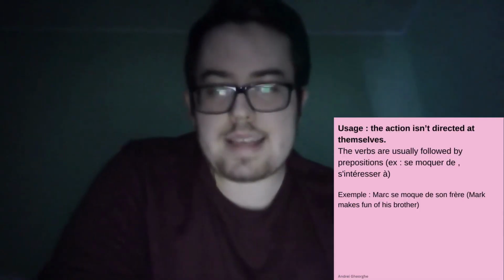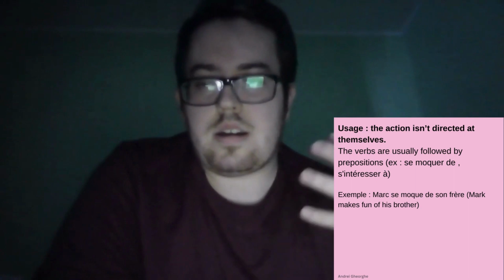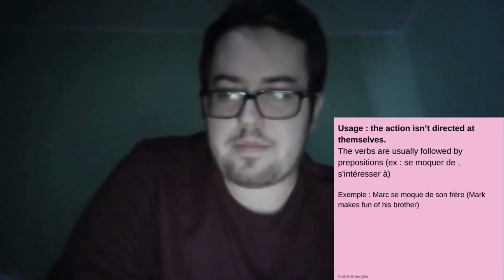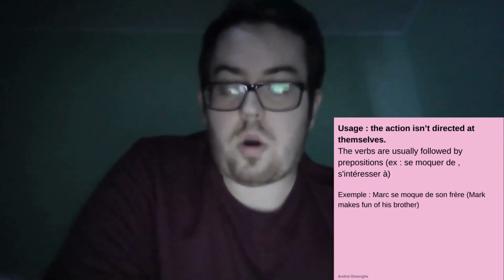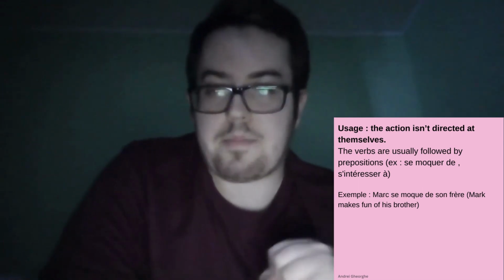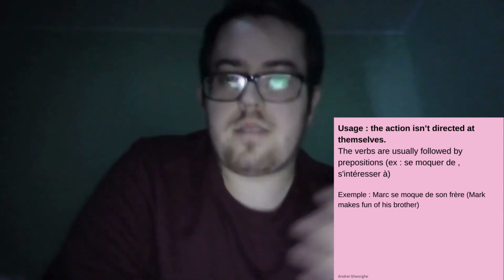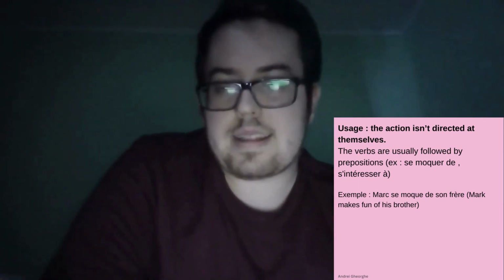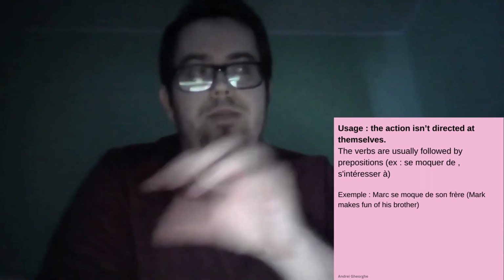Learn French With Andrei | Les verbes pronominaux | Tutorial Plus Challenge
Learn french with me! Today we are going to talk about pronominal verbs with a focus on reflexive verbs as well how we can use them in different situations as well as the particularities we need to look out for . So stay until the end to master reflexive verbs! Love you all !

Lesson content :
Les verbes pronominaux sont les verbes qui se conjuguent avec un pronom réfléchi de la même personne que le sujet.
Les pronoms réfléchis sont me, te, se, nous et vous. Les formes élidées de me, te et se sont m', t' et s'.
Exemples :
- Je me lave.
- Tu te demandes.
- Il se trompe.
- Nous nous réjouissons.
- Vous vous dites.
- Ils se rencontrent.

Attention : Dans "Elle nous demande...", demander n'est pas à la voix pronominale : nous n'est pas à la même personne que le sujet. Ce n'est pas un pronom réfléchi mais un pronom personnel complément d'objet direct placé avant le verbe.

Certains verbes ne s'emploient qu'à la voix pronominale.
Exemples : s'accroupir, s' exclamer, se méfier, se réfugier.

D'autres s'emploient occasionnellement à la forme pronominale.
Exemple : Le verbe arrêter à la voix active devient s'arrêter à la voix pronominale.
- Il s'arrête souvent ici. (voix pronominale)
- Il arrête le moteur du véhicule. (voix active)
- Le voleur est arrêté par la police. (voix passive)

» B. Les différents types de verbes pronominaux
1. Les verbes pronominaux passifs
Le sujet subit l'action mais ne l'accomplit pas.
Exemple : Cette leçon se comprend bien. - Ce n'est pas la leçon qui comprend.

2. Les verbes pronominaux réfléchis
Le sujet subit l'action qu'il effectue.
Exemple : La reine se regarde dans le miroir. - Elle regarde-elle même.

3. Les verbes pronominaux réciproques
Les sujets subissent une interaction.
Exemple : Ces deux frères se battent souvent. -  Ils se battent mutuellement (entre eux).

4. Les verbes pronominaux subjectifs ou irréfléchis
Le sujet ne subit pas l'action qu'il effectue. Ces verbes sont souvent suivis d'une préposition.
Exemple : Marc se moque de son frère. - Marc ne se moque pas de lui-même